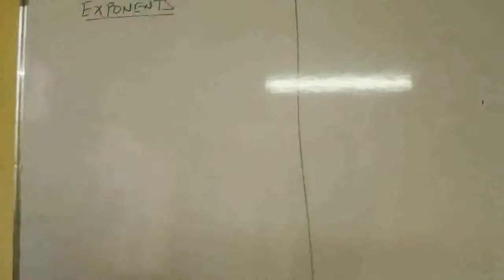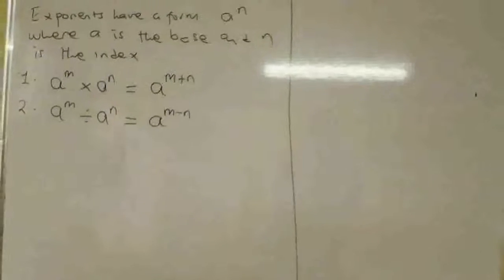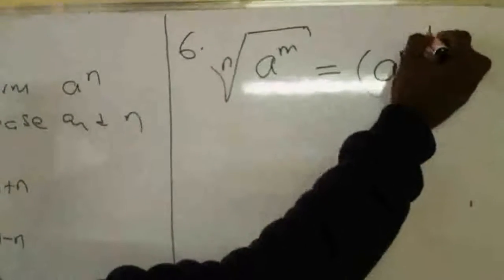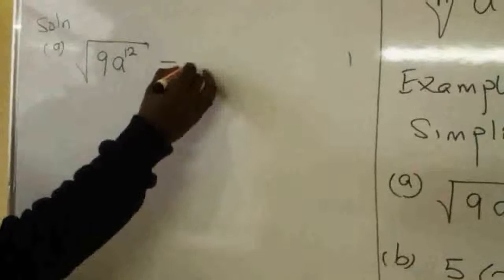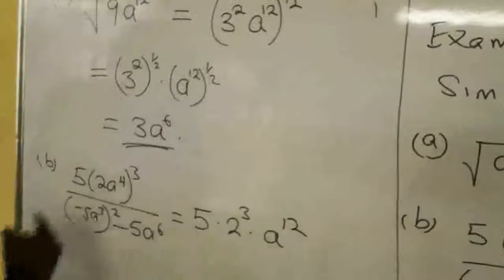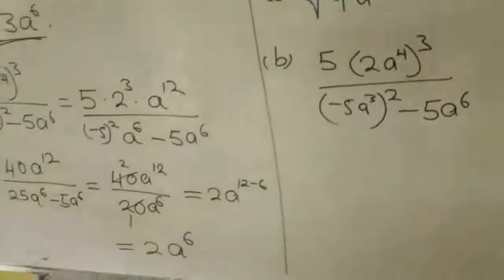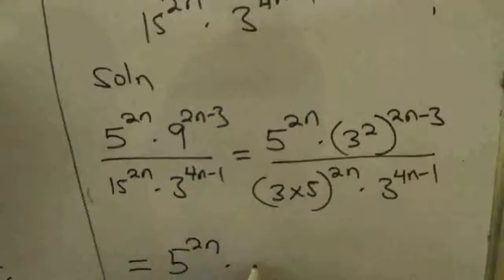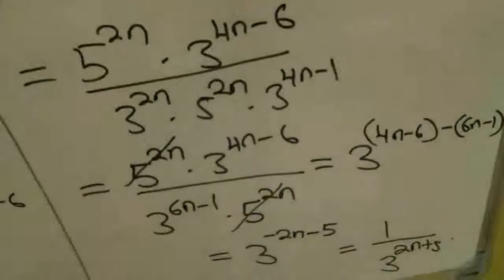Lesson 2 ''exponents grade12'' by MGN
Mathematics Lesson 2. Exponents grade12